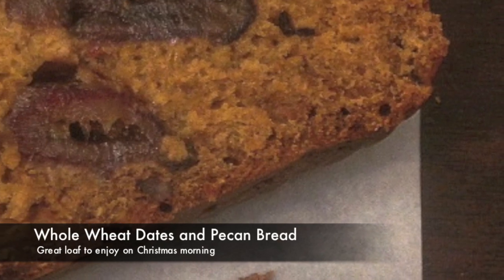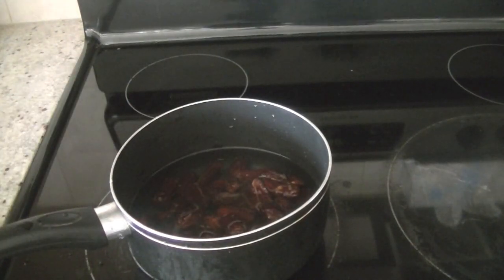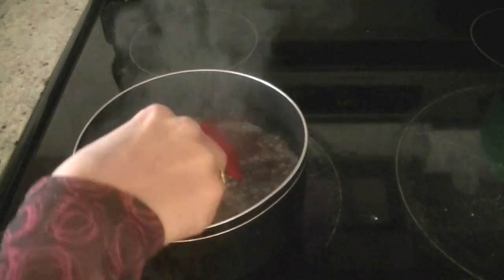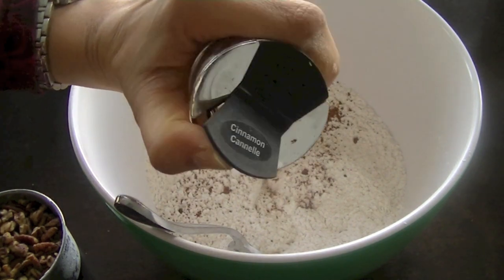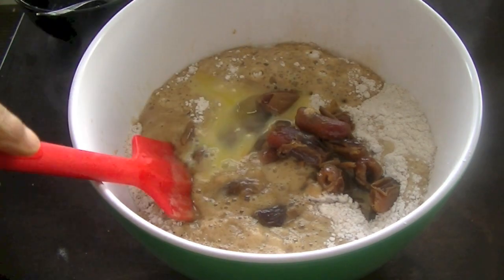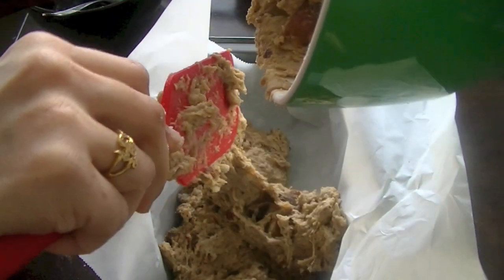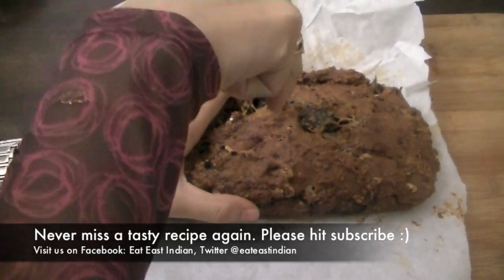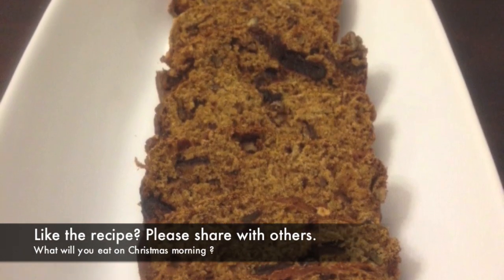Date Walnut Bread Recipe ( Holiday Baking Ideas) | Easy Homemade Date Bread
This is a tasty loaf with lots of flavour. I prepared it with whole wheat flour rather than just all purpose and it came out very good :) I will be enjoying this on Christmas morning with my family. What will you be eating Christmas morning?

Ingredients/ Method

2 cup of Dates
2 Cups of Water
2 tbsp butter
1 to 2 cups of sugar. I used approximately 1.5 cup and it was fine.
3 cups of flour ( I used whole Wheat flour - 2 cups and 1 cup of all purpose flour)
2 tsp baking soda
1 egg
1-2 tsp cinnamon
1/2 tsp nutmeg
100 gm Pecans

Method:
Add dates, water, sugar and butter in a saucepan and bring to  boil. Add these wet ingredients into dry ingredients ( which includes flour, spices, baking soda). Add egg. Add Pecans and gently mix everything together.  Bake at 350 F for 40-45 mins. Serve with a cup of Chai latte.